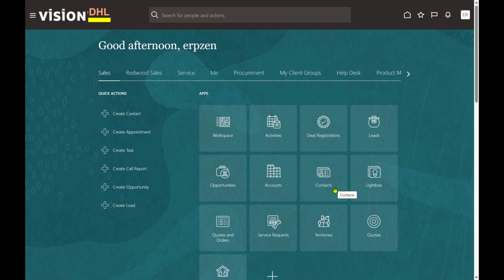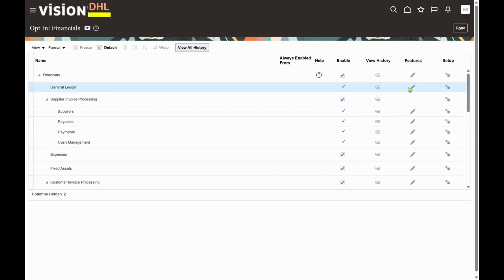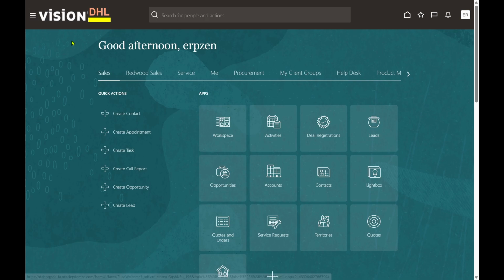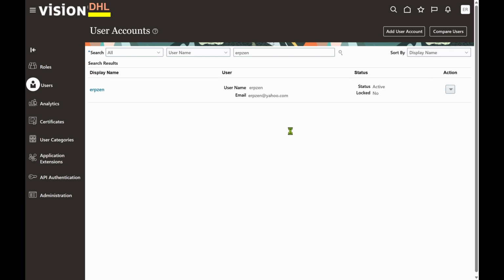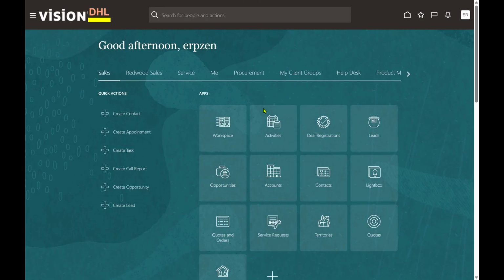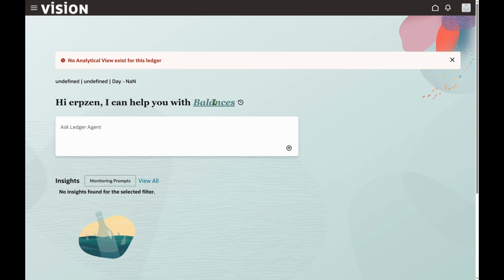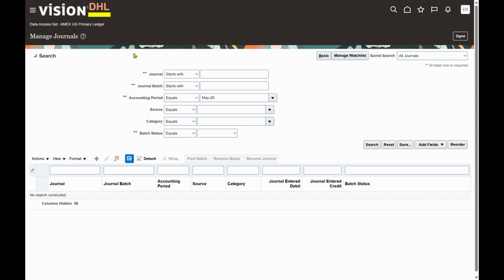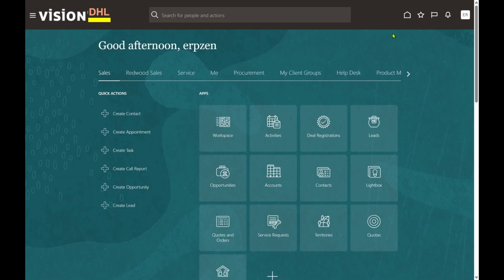No More Manual Navigation 😱 Ledger Agent in Oracle Fusion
@erpzen 🚀 Tired of clicking through multiple screens in Oracle Fusion?

In this video, I’ll show you how to use Ledger Agent in Oracle Fusion to quickly navigate across different General Ledger tasks ⚡

💡 What you’ll learn:
✅ What is Ledger Agent in Oracle Fusion
✅ How to use Ledger Agent for fast navigation
✅ Access multiple GL tasks in seconds ⏱️
✅ Improve your productivity as a functional consultant 📈

🔥 This is a must-know feature for anyone working on Oracle Fusion Financials (GL)

⏳ Save time. Work smarter. Boost efficiency!

👉 Watch till the end and start using Ledger Agent like a pro 🚀